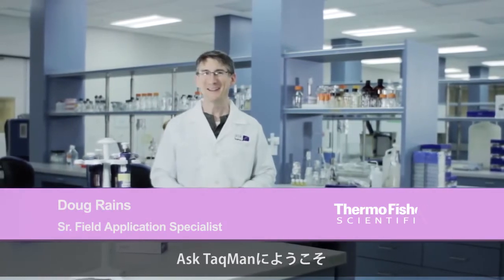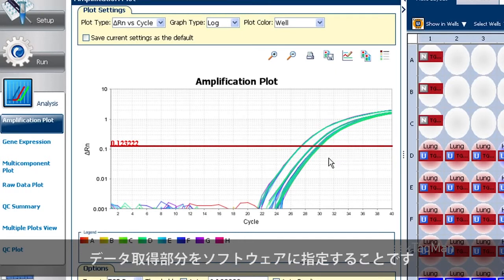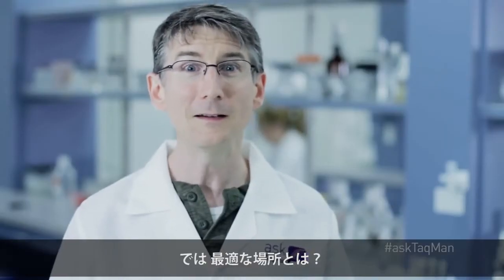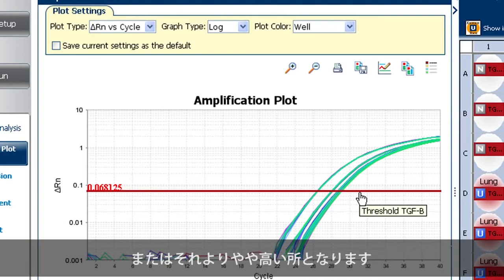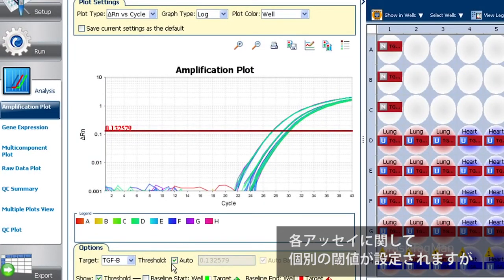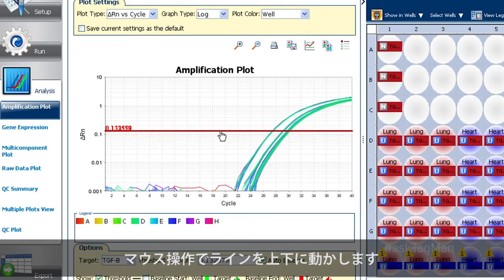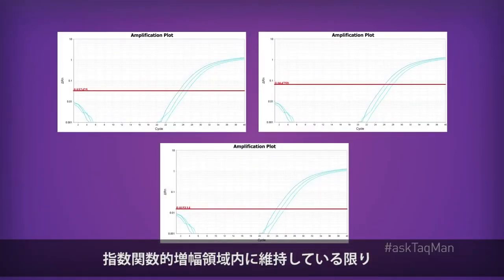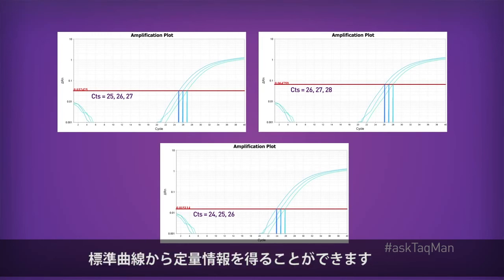AskTaqMan Ep6: リアルタイムPCRのスレッシュホールドってどこに引くの？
次世代型 超微量分光光度計 Thermo Scientific™ NanoDrop™ One / OneC お客様の声

リアルタイムPCR使用時のお客様の抱える様々な疑問・質問に答えています。
日本語の字幕付きは、これから徐々に用意していきます。